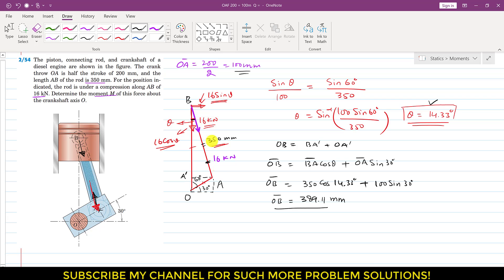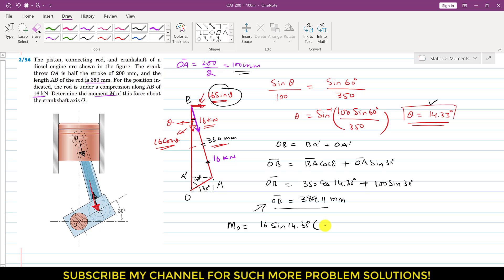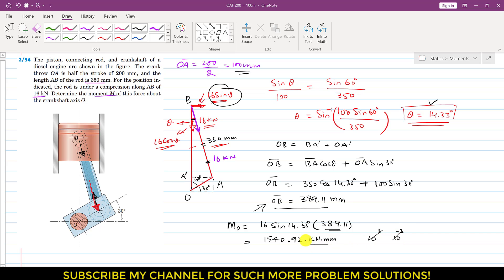STATICS | Chapter 2 | P2-54 | 6th Edition | Moments | Engineers Academy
2/54 The piston, connecting rod, and crankshaft of a diesel engine are shown in the figure. The crank throw OA is half the stroke of 200 mm, and the length AB of the rod is 350 mm. For the position indicated, the rod is under a compression along AB of 16 kN. Determine the moment M of this force about the crankshaft axis O.